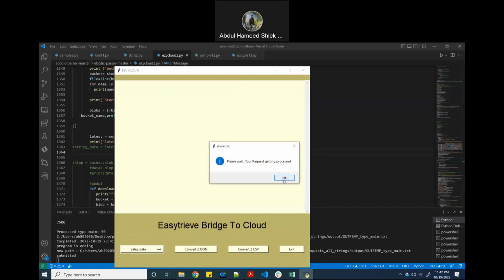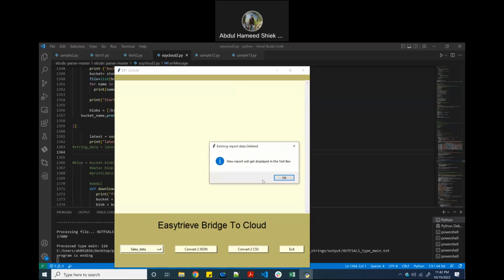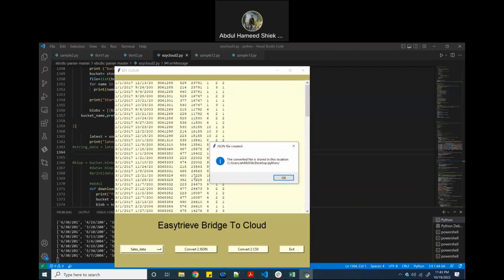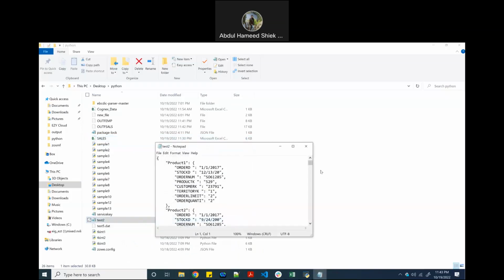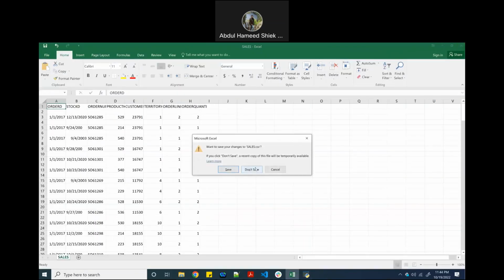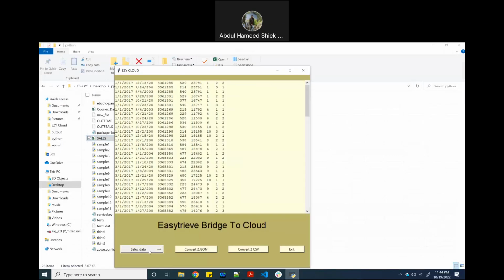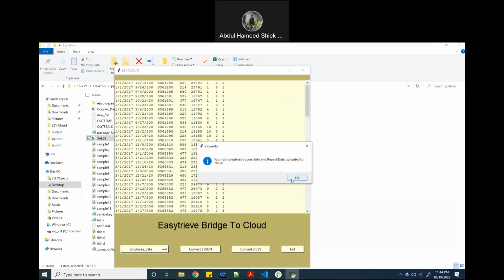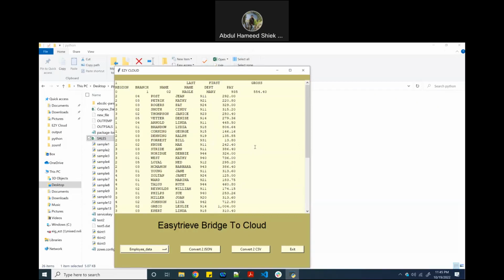EZY-Cloud - Hackathon - Demo video (Internal - Concept)